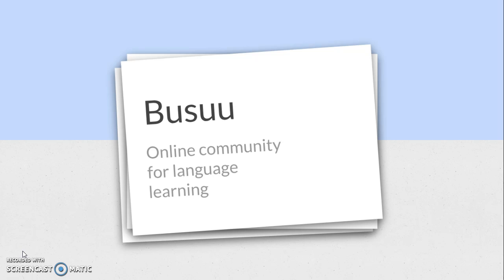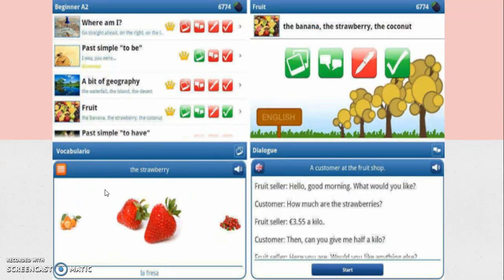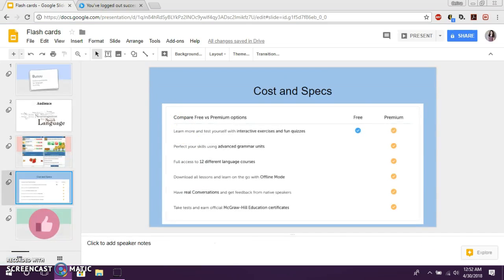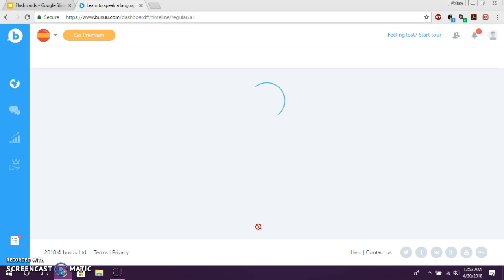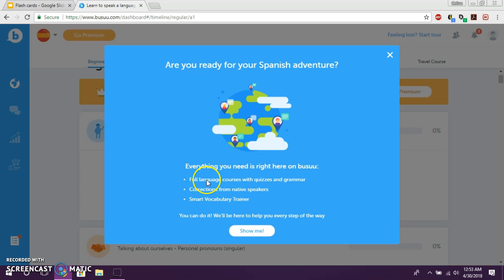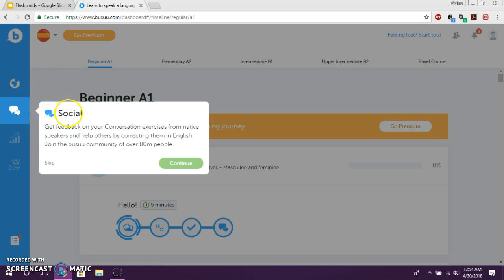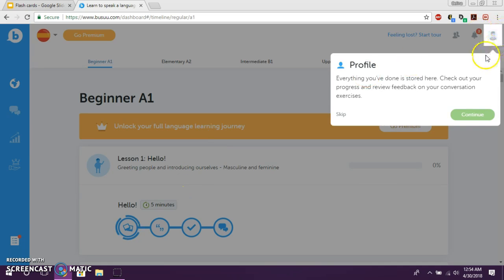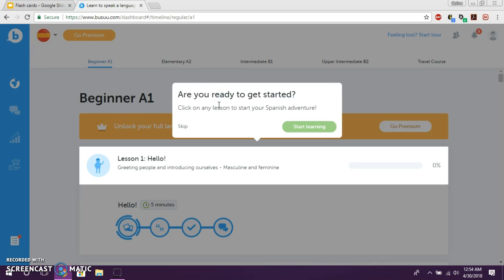Busuu Assignment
To go for the premium subscription it would cost $5.41 per month for 24 months. The most popular plan is $5.83 per month for one full year.